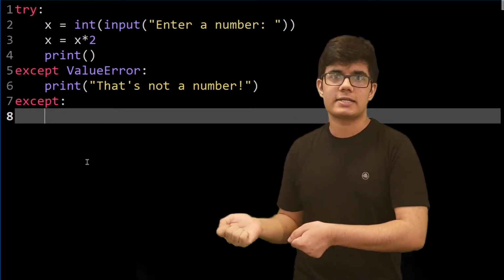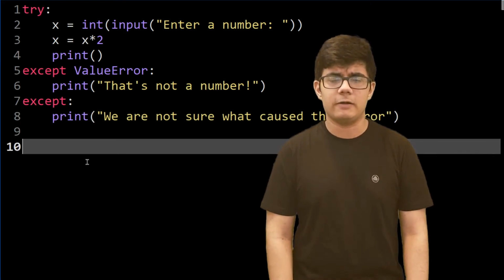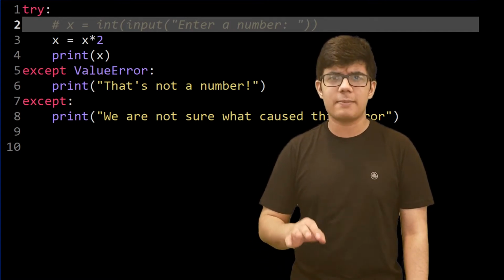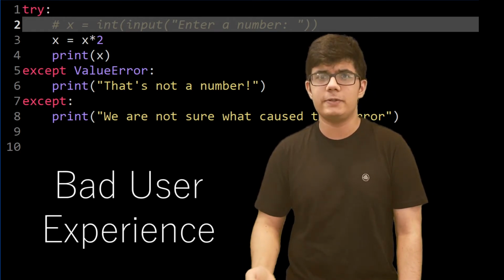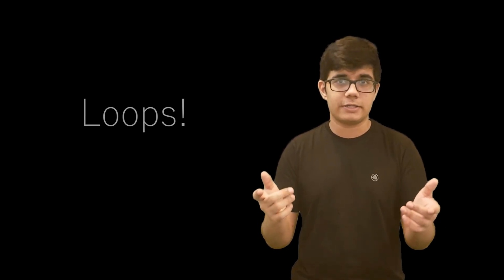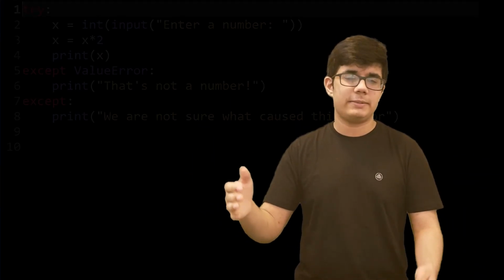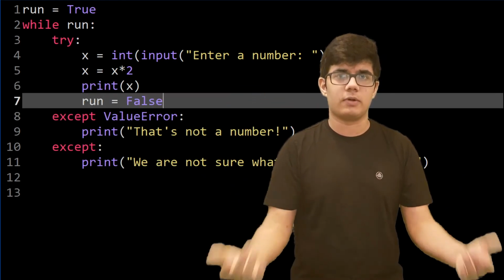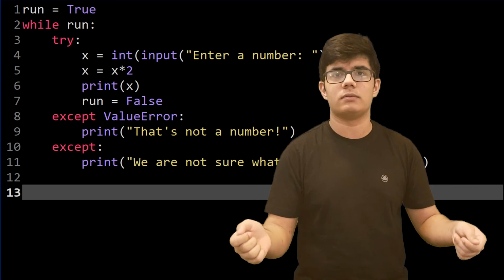Try/Except Statements in Python | Lesson 13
Hello World! Today, we're talking about Try/Except statements, also known as Try/Catch statements in other programming languages.